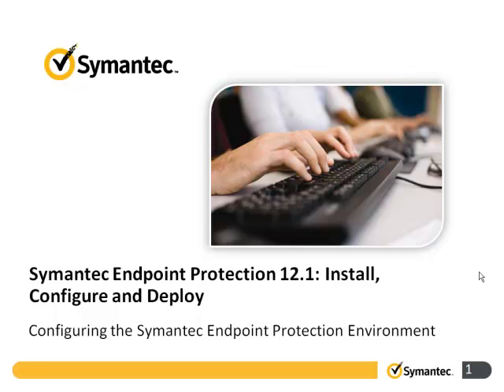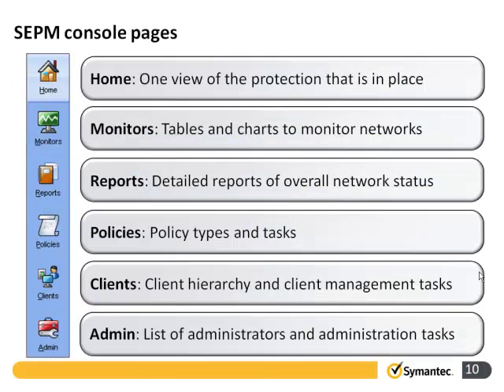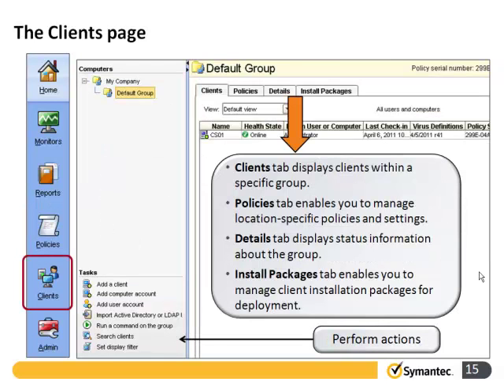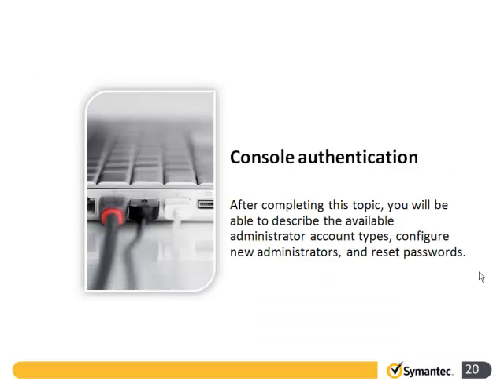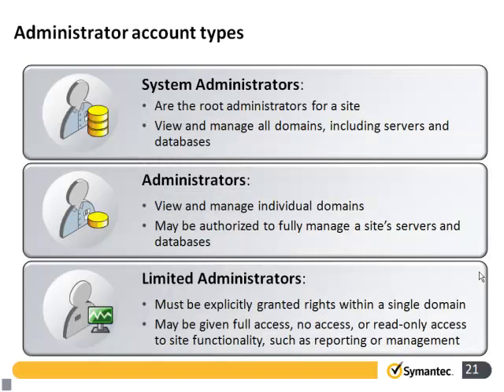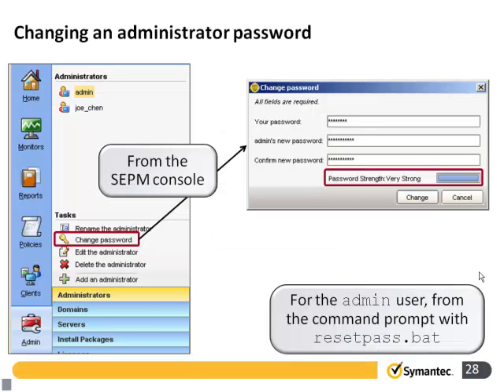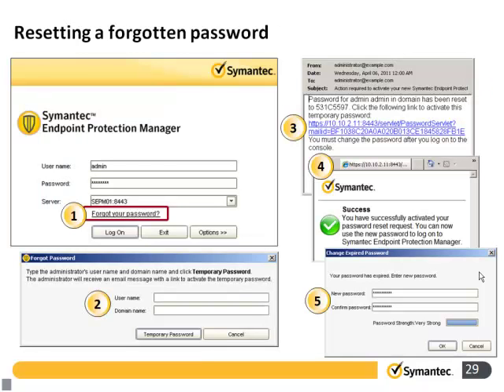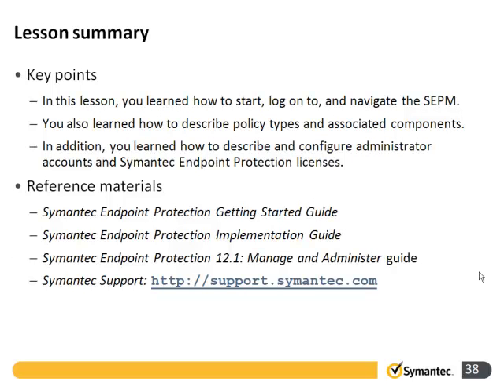Symantec Endpoint Protection 12.1 Configuring the Symantec Endpoint protection Environment